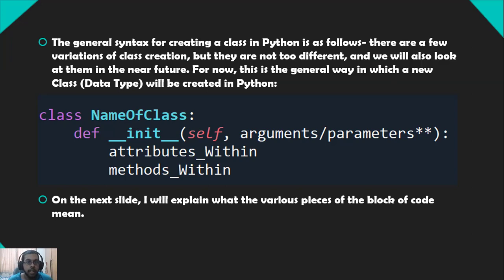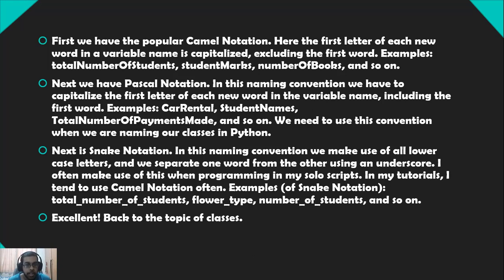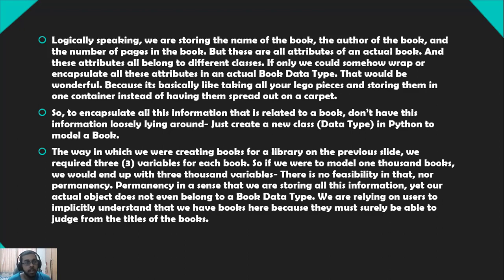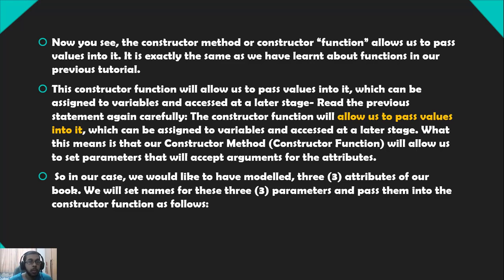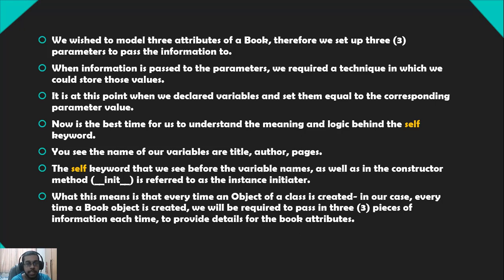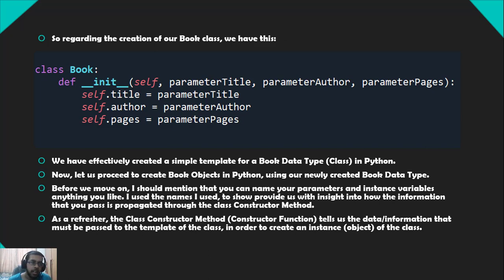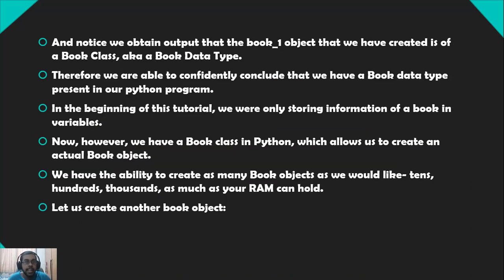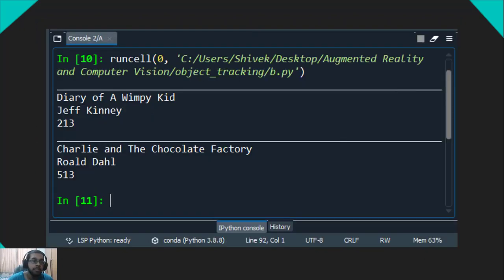The Object-Orientation Programming Paradigm | OOP in Python (Part 2)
I hope you are all keeping well. Welcome to the Object-Orientation Python tutorial series. This is the second video in the tutorial series "The Object-Oriented Programming Paradigm".